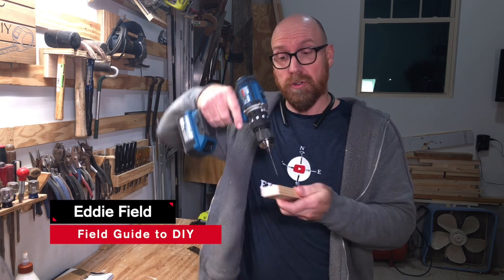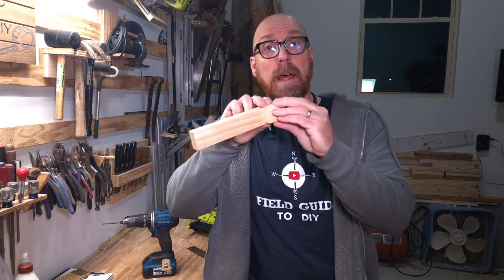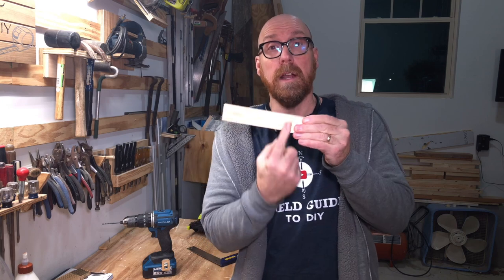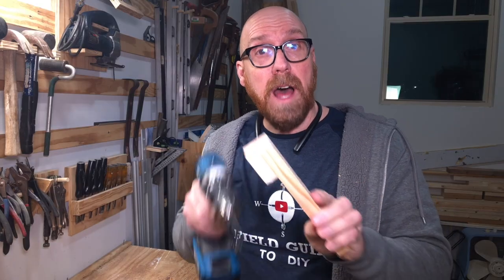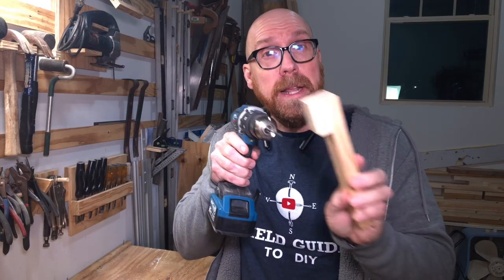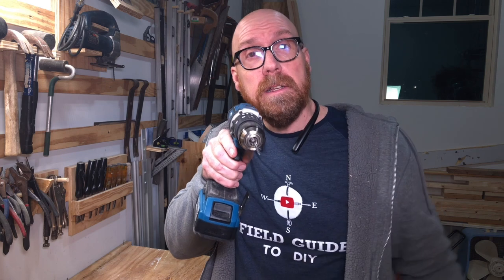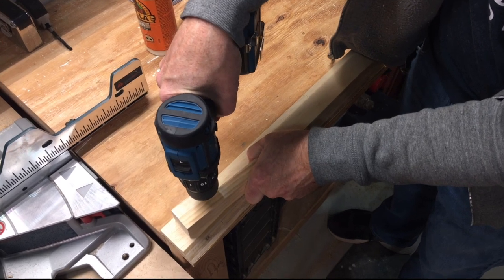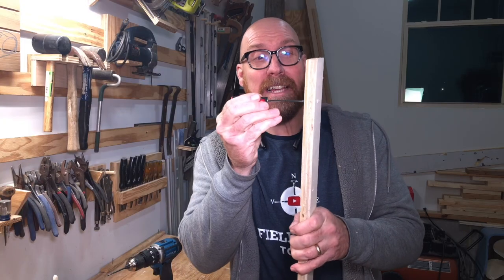Drill a Straight Hole without a Drillpress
How to drill a straight hole (without a drill press) has been a challenge to many beginning and experienced woodworking, do-it-yourselfers, and homeowners of all ages.  In this video we provide a quick tip and a simple hack to make a jig to help in keeping your bit straight.  I know.  I know.  Just use a drill press.  But what if you don't have a drill press?  How are you going to drill a straight hole?  Some scrap wood may be just what you need.